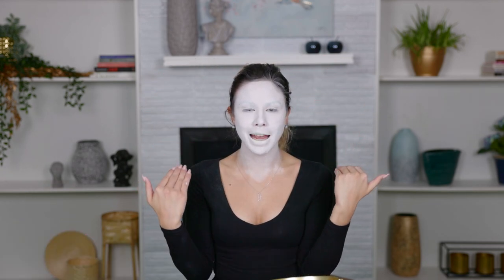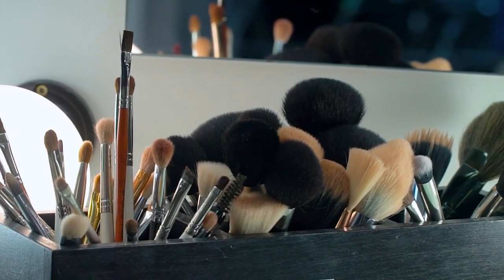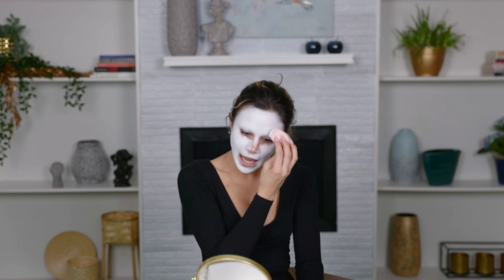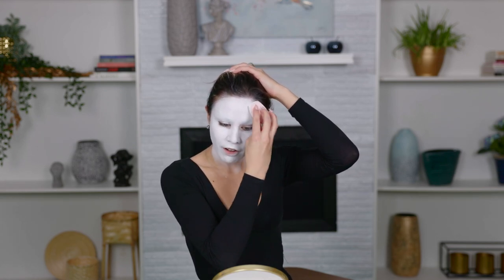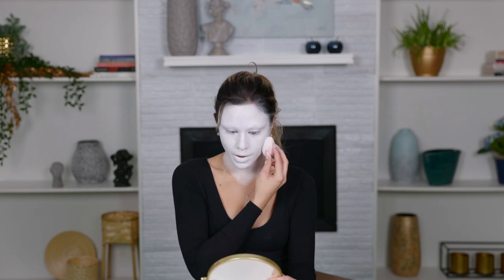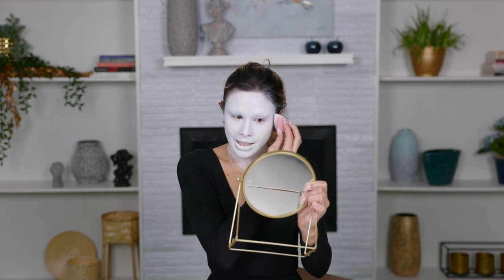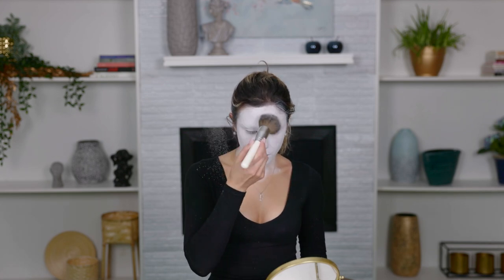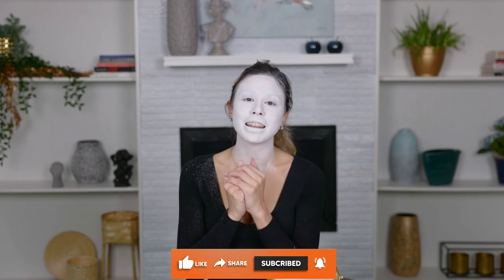How to Make White Face Makeup | How to Apply White Makeup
Love y'all!